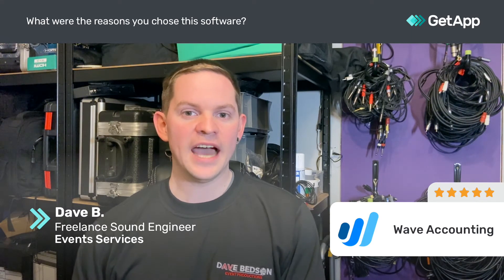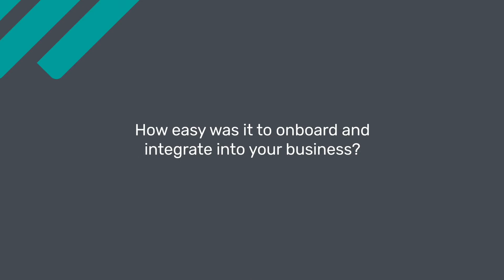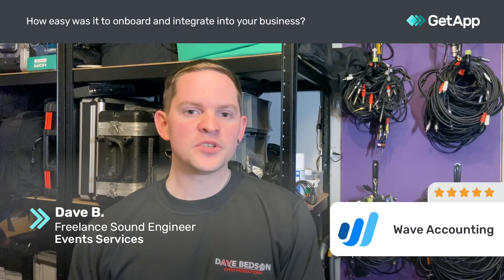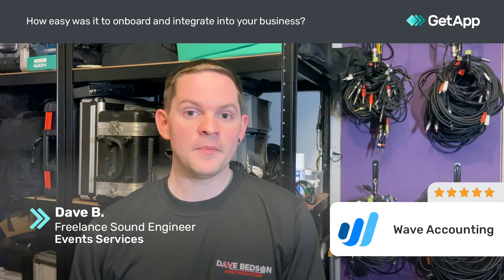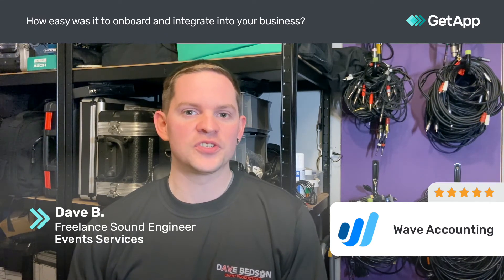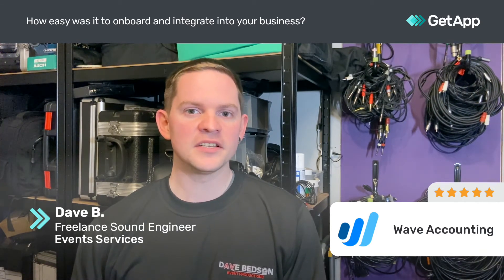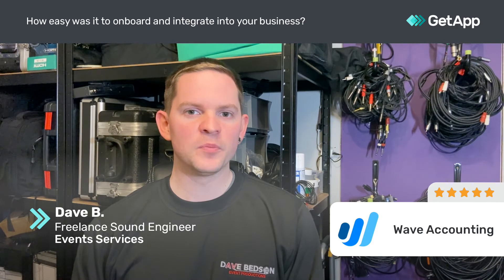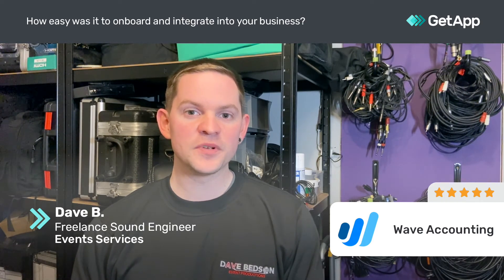Wave Accounting Review 2021: Pricing, Features & Comparison of Alternatives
💡📗 Interested in Wave Accounting? Browse Wave Accounting reviews, pricing and compare with popular alternatives at https

Unbiased Wave Accounting Review 2021.

Wave is a fully integrated solution designed for small businesses with 9 employees or less. With our total focus on small business owners, you’ll never have to navigate inflated or cluttered to find what you need, right now. With an easy to navigate interface and single login, it’s never been easier to find what you need, when you need it.

 Use the 100% free accounting tools in Wave to gain the insights you need, without the legwork. With our automatic bank connections, your information flows seamlessly into Wave, without the manual entry. And even though it’s easy to navigate and understand, it’s still a real, double-entry application. Collaborate with your accountant or bookkeeper in real-time, and save both of you time!

 Use Wave’s invoicing tools to collect your money faster. Choose the template that best reflects your business, load your own logo, and choose a color for your invoices. Email invoices right from Wave, and collect credit card payments through our payment processing. Use Wave’s invoicing tools to stay professional, get paid faster, and keep track of where your money is.

 Everyone loves getting paid, but no one likes running payroll. Now, use Wave’s Payroll tools in America and Canada to take the headaches out of running your payroll. With guaranteed accuracy, direct deposit and employee self-service all included, at $5 per employee per month or less it’s never been more affordable for your employees to get paid.

 Use Wave’s personal finance tools to gain better insights into where your money goes. With simple budgeting tools, real time investment tracking, and more, Wave’s personal tools are the best way to master your personal finances.